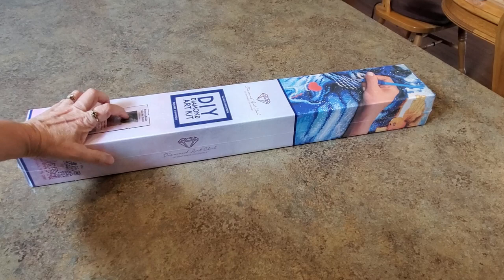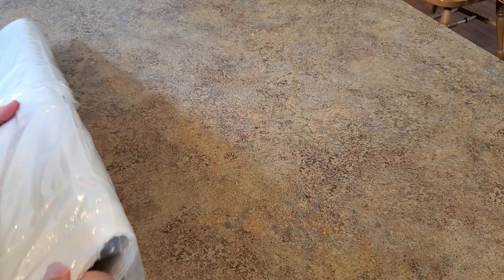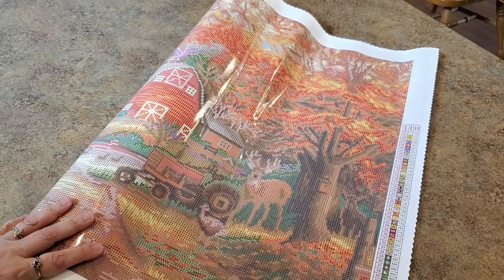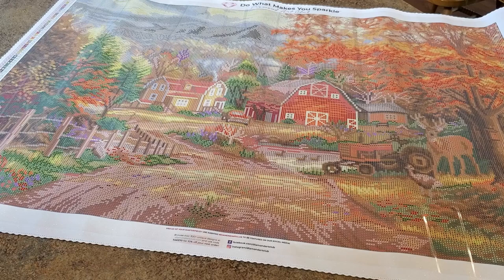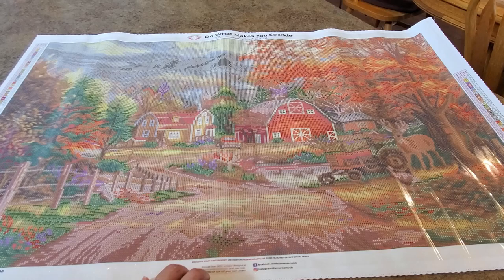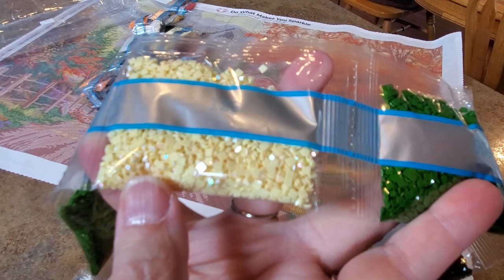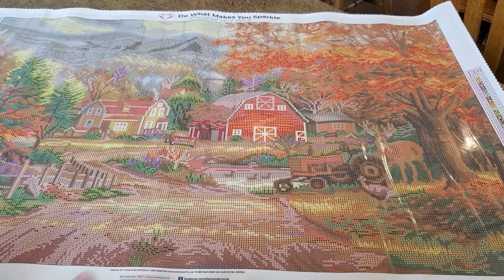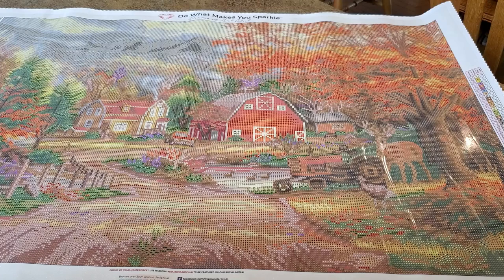Diamond Art Club First Look Get a Look at This!!!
Country Roads by Chuck Pinson

Mindy10OFF